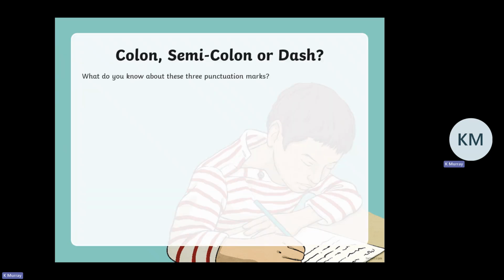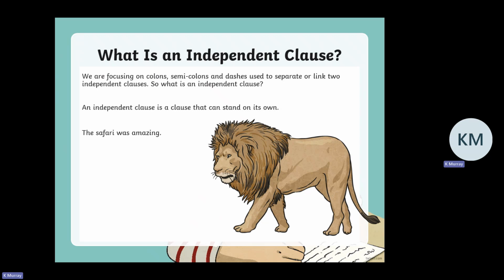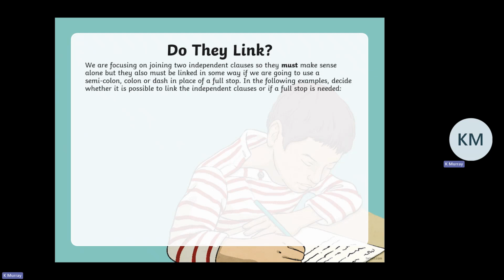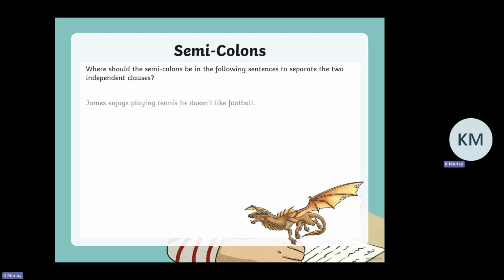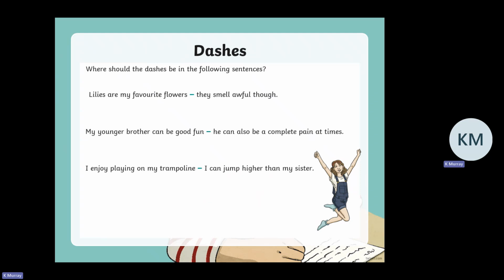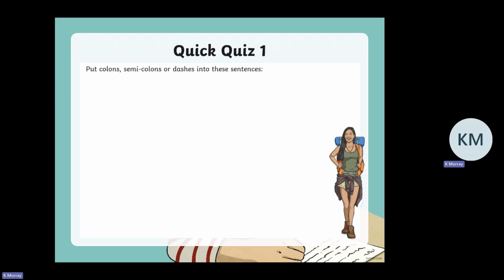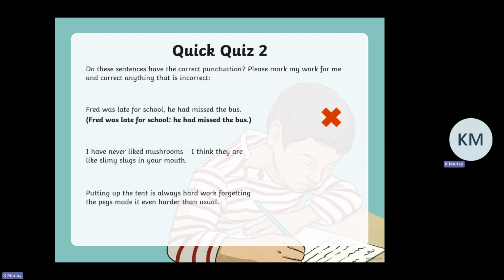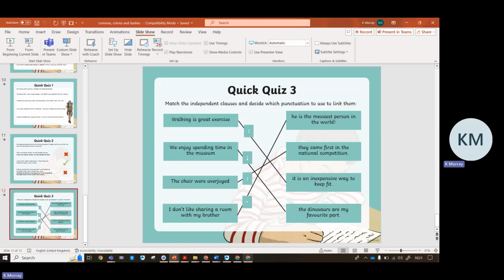A Quick Revision Video on Complex Punctuation Use : ; -